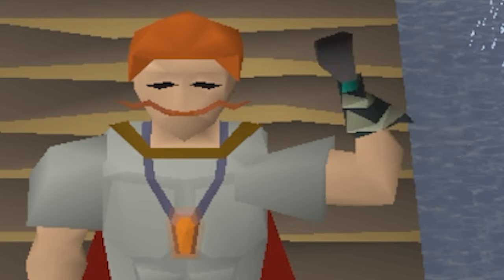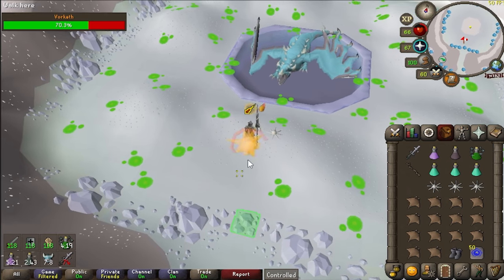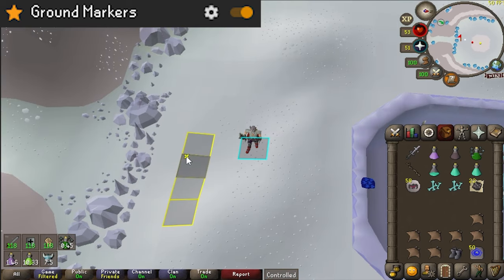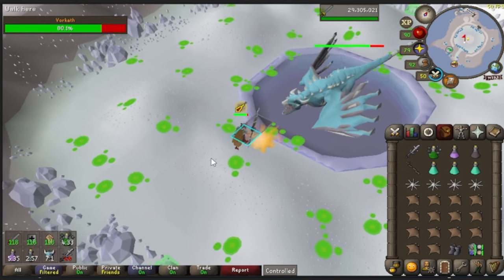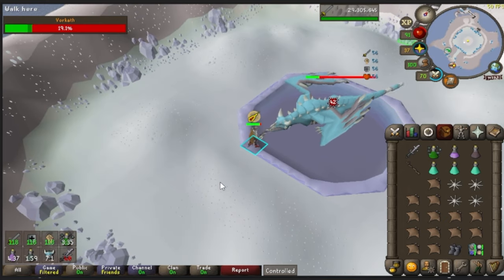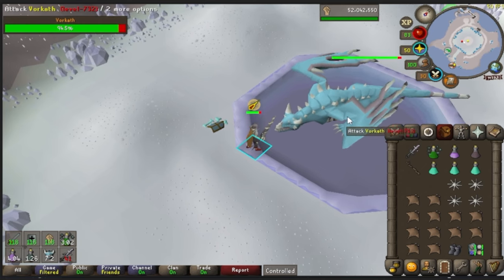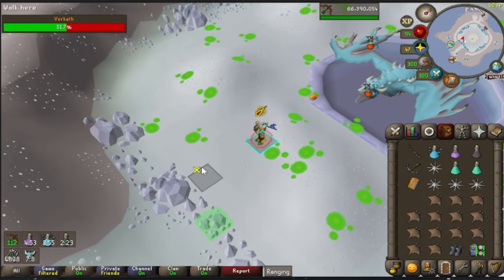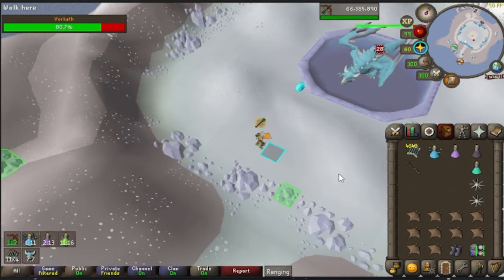Vorkath Woox Walking Guide In-Depth (Range + Melee) OSRS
This is a Woox Walking guide for the Vorkath boss, and it covers the following strategies; Dragon Hunter Lance (2 tiles), Dragon Hunter Lance (1 Tile), Blowpipe, and Crossbow. It's a fairly easy method once you get the hang of it. I wish you the best of luck in your efforts!